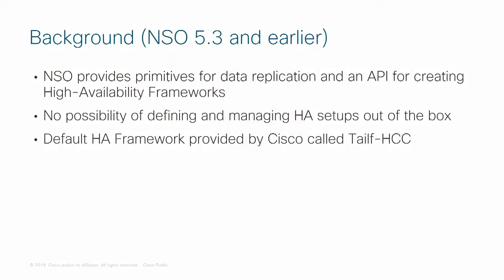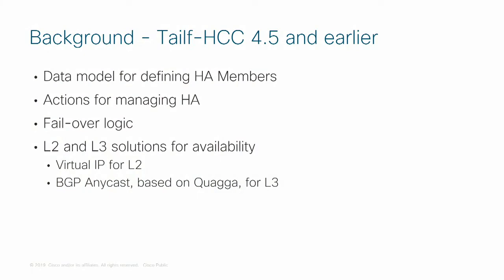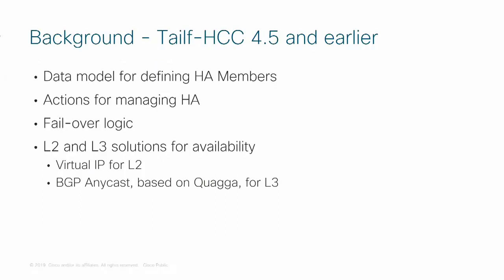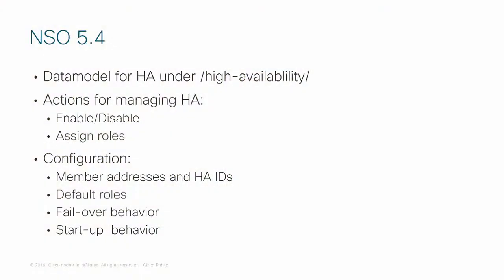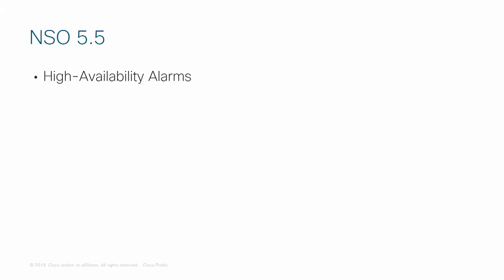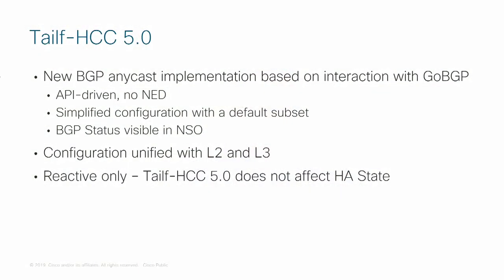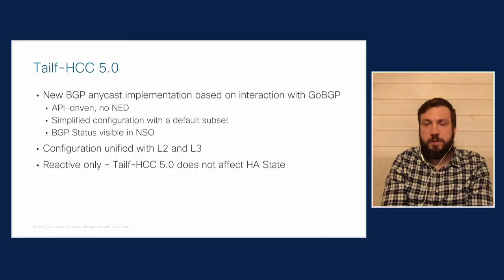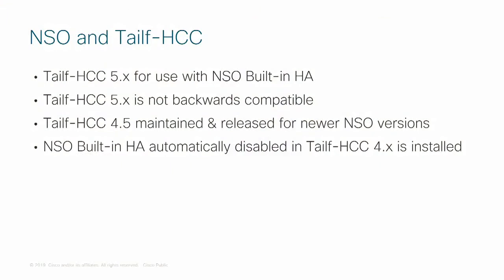NSO Developer Days Dec 2020: High Availability in NSO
NSO built-in HA. News on NSO regarding HA. New design
of Tail-F - HCC 5.0. How the two pieces fit together.